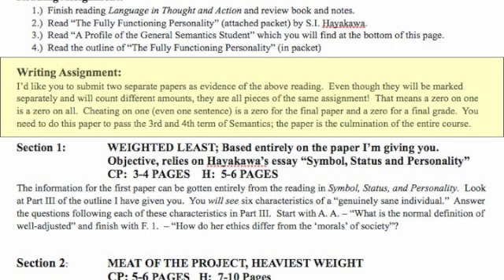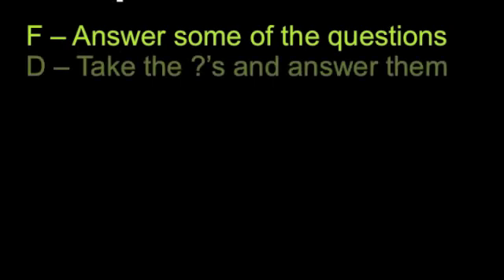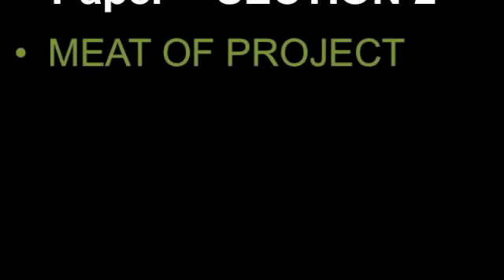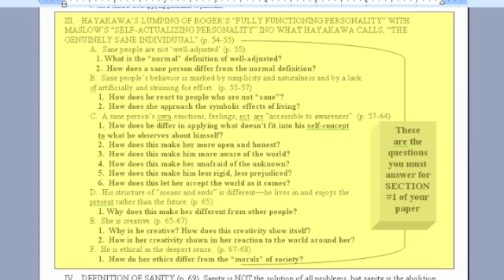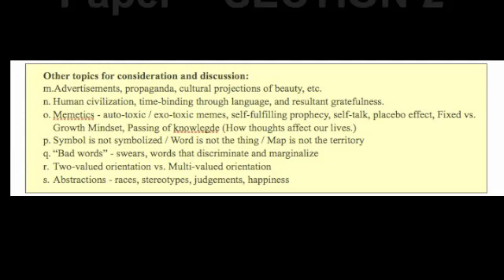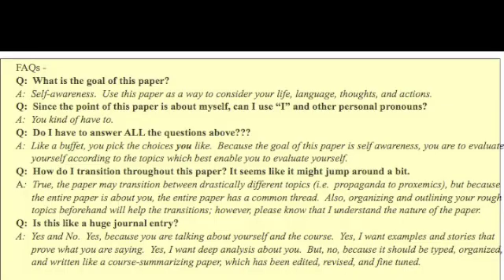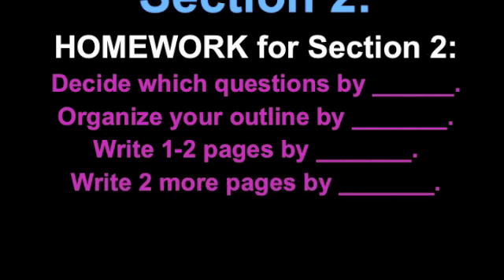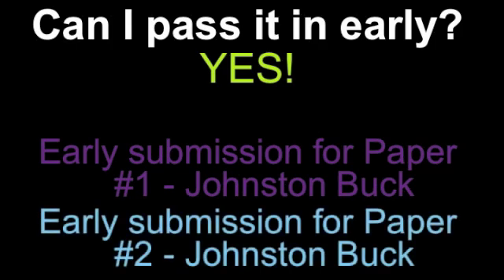Semantics Paper Explanation